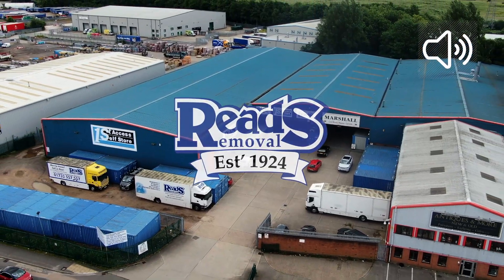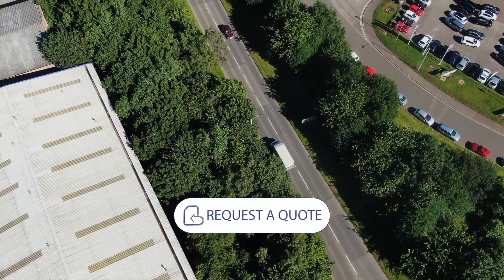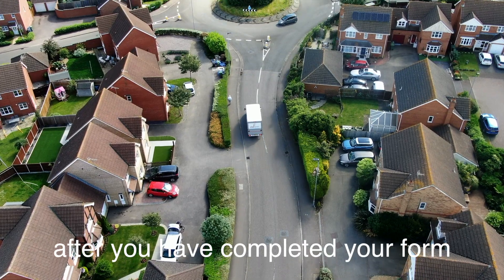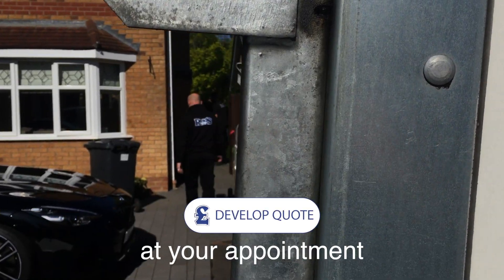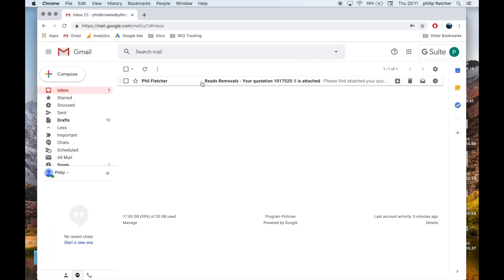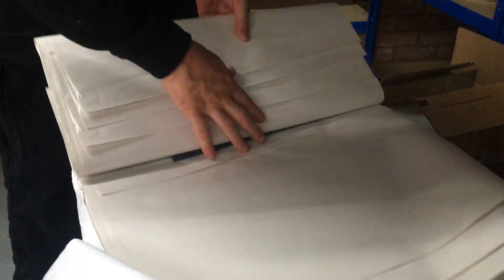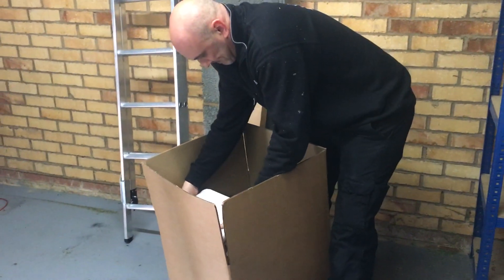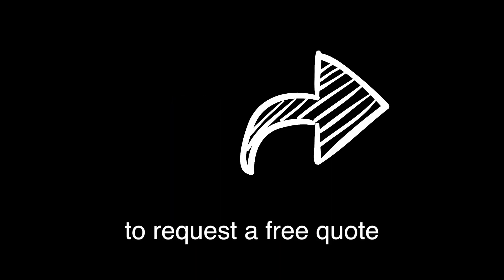Reads Removals | Company Advert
The Removals Company That Cares

At Reads Removals, we are dedicated to delivering top quality removals and storage services with exceptional customer care, setting our standard above that of other removal companies. We are a Peterborough-based company, but over the last 95 years we have become a strong competitor among storage and removal companies, not just locally, but throughout the whole of the UK.

We have been caring for customers for over 95 years, helping both domestic and commercial clients move properties throughout Peterborough, Stamford, Cambridgeshire and Leicestershire areas. Click to see more of the areas we cover.

One of the best removal firms Peterborough has to offer

Whether you are in need of house removals, storage space, document storage or business relocation, we are committed to delivering a stress-free service to every one of our customers. Not only do our services apply to our local areas, but they also stretch all across the world. This ensures we are able to deliver our reliable domestic and corporate removals to all customers far and wide; making us one of the most reliable UK removal companies around.

The perfect removals company for your next move

For more information on our service standards have a look at our removal reviews, which show how our standard is above other removal companies; or to get a quotation for your move, fill out our request a quote. If you would rather talk with us over the phone don’t hesitate to give us a call today. Our friendly team are always happy to help and show you why we’re one of the most trusted removals companies in Peterborough.

Reads Removals: Setting the standard among removal companies in Peterborough